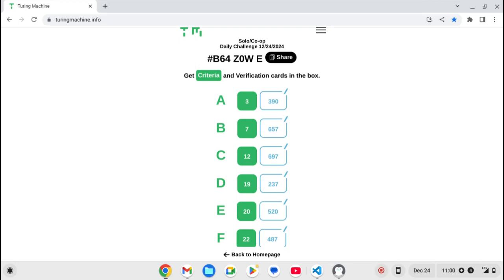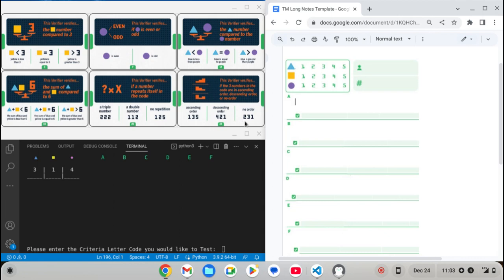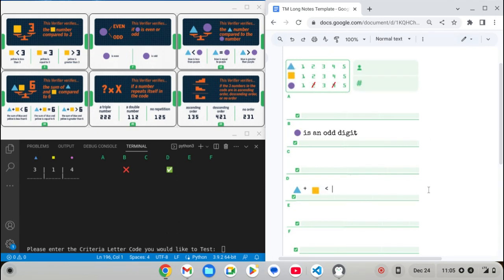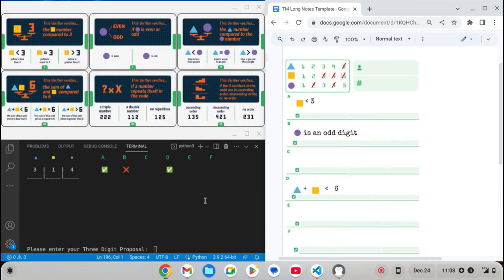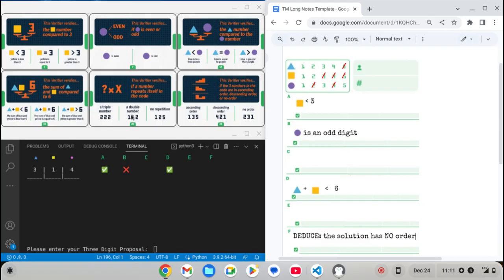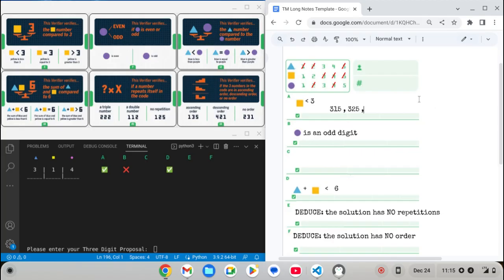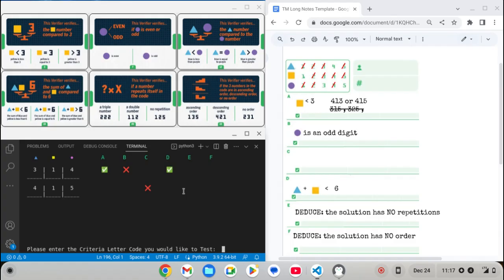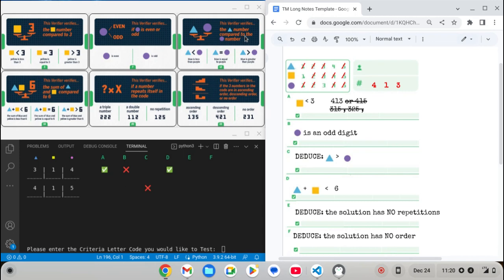Daily Turing Machine Puzzle on 24 Dec 2024 - Puzzle Id: B64Z0WE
Have fun solving the Daily Turing Machine Puzzle on 24 Dec 2024 @DTMP_YT and learn critical thinking skills at the same time.

00:00 Let's Begin
00:29 Review the Criteria Cards
03:44 Begin the 1st Proposal (it's always 314) ...
08:14 Thinking through to construct 2nd Proposal
08:49 Incredible Deductions !!
12:00 Like Dominoes ...
14:15 List Potential Solutions
15:01 Eliminate Ambiguous Solutions
16:44 Quick 2nd Proposal
18:00 Verify Solution
18:26 Did we beat the Turing Machine ?